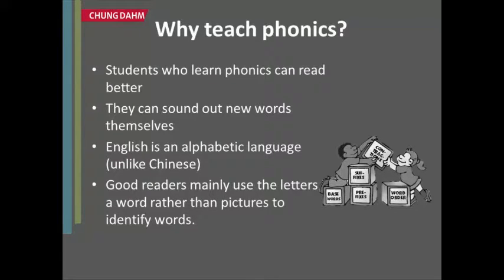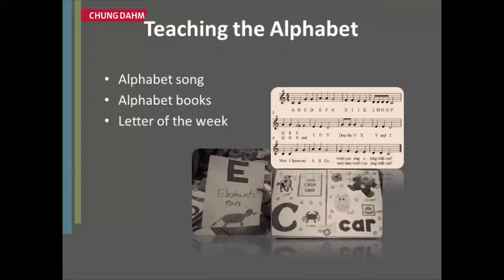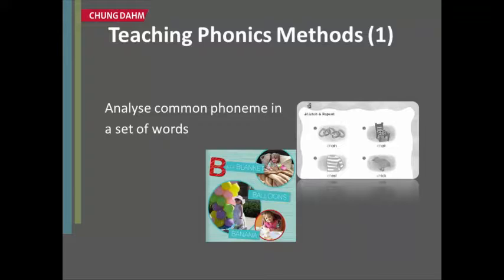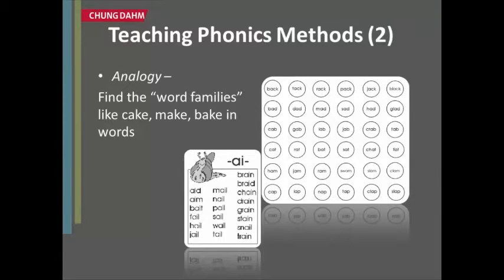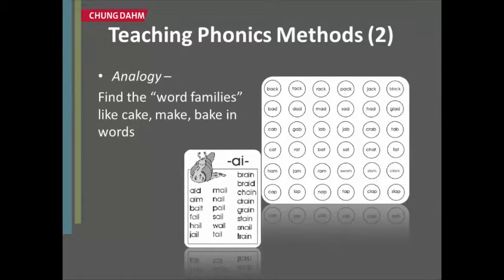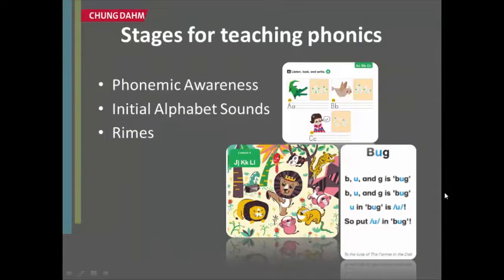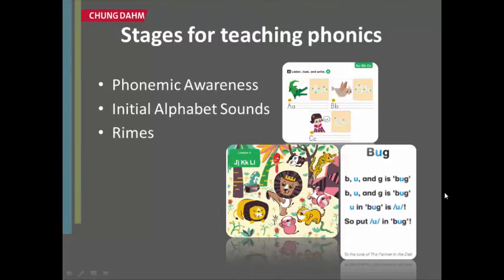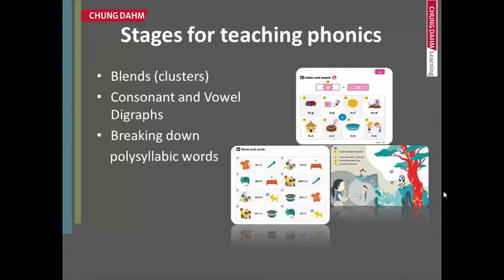Intro to phonics2